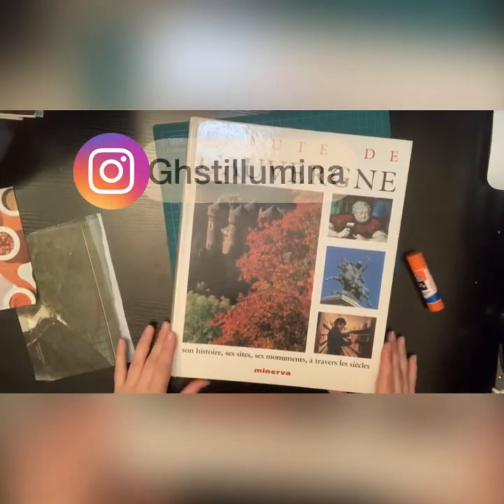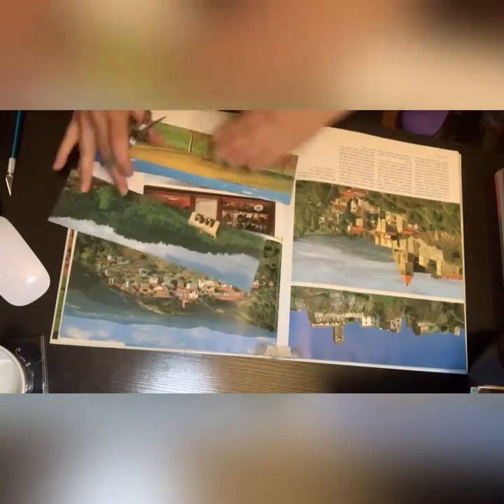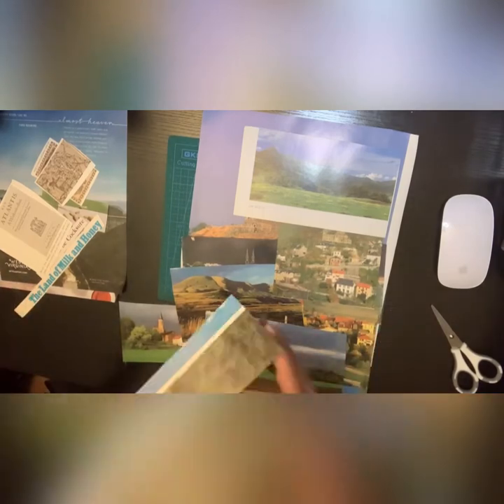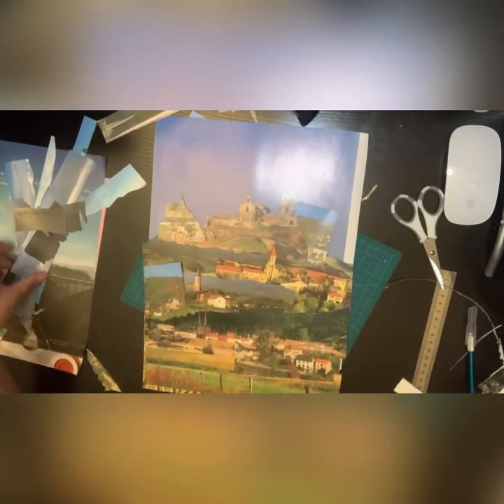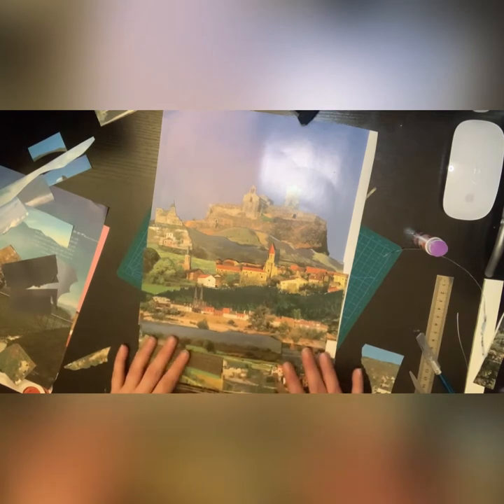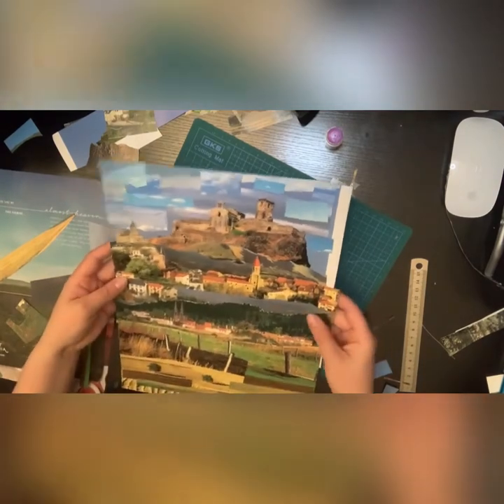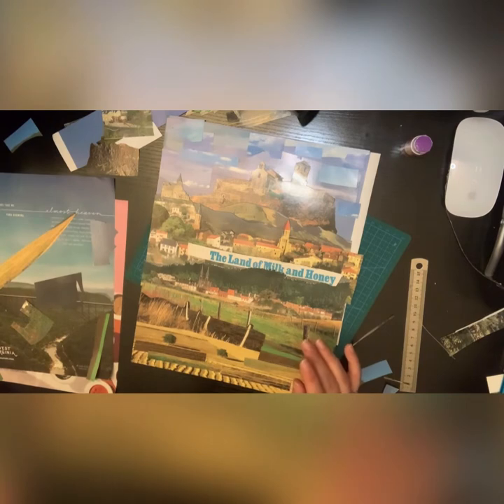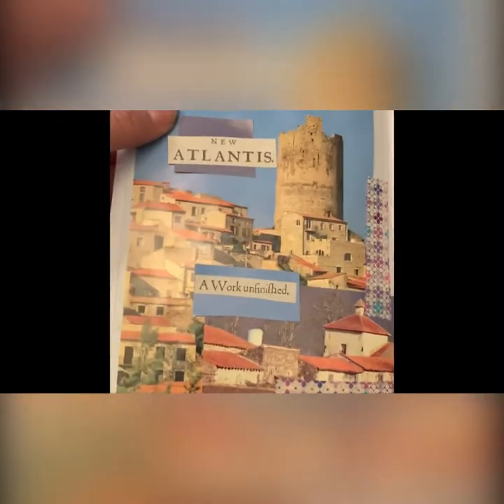French Fantasy Landscape Collage 🏰 - time lapse art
Hello everyone! My newest video is a surreal fantasy collage landscape using a thrifted book on the French countryside.

I love using layers in collage, and hopefully this gives you some inspiration for your own landscape art.

Made using iMovie and InShot.